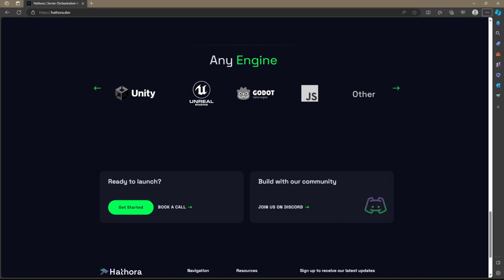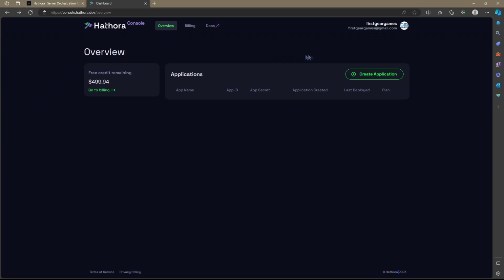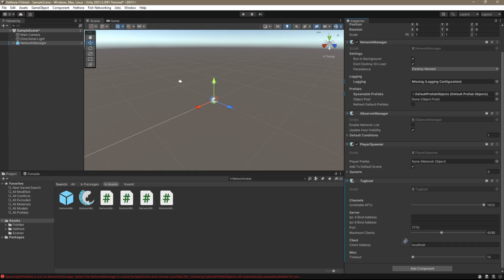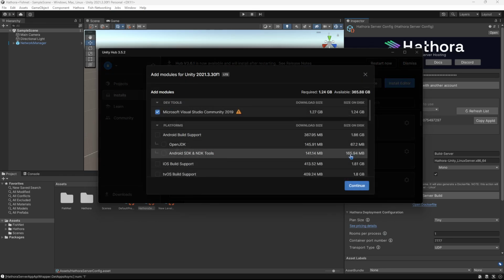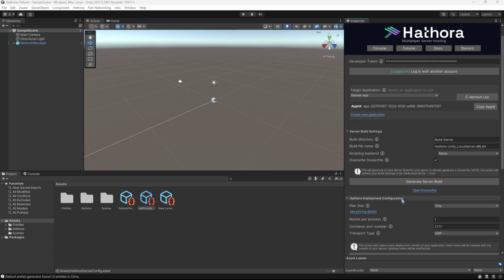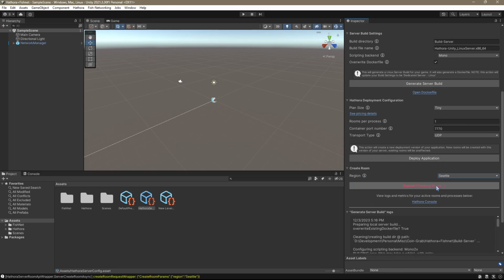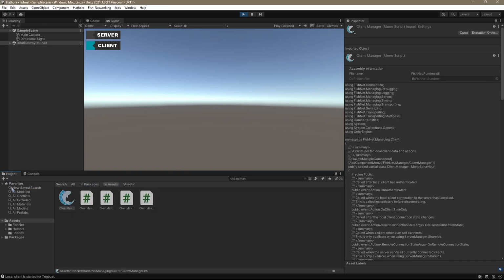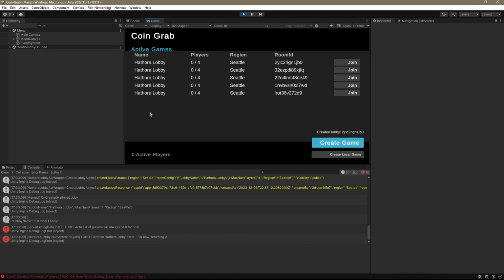Simple Unity Dedicated Server Deployment, FishNet + Hathora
Links!